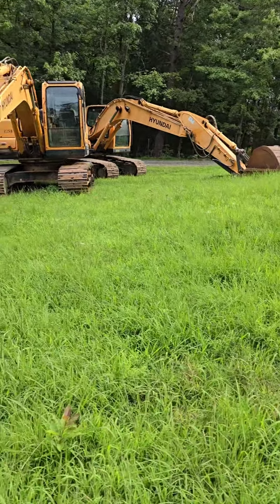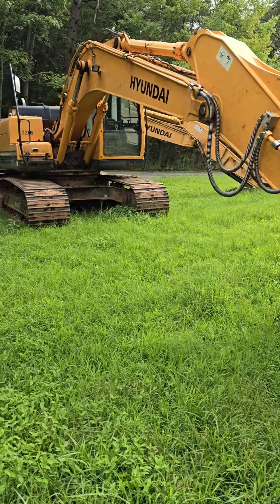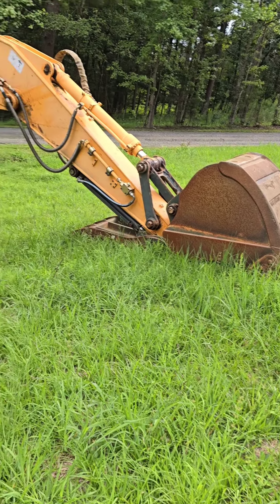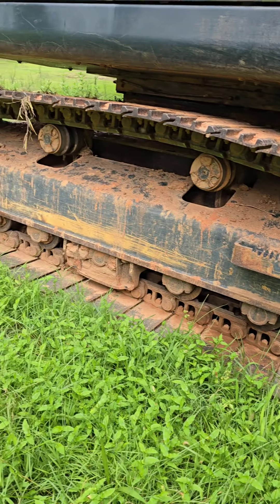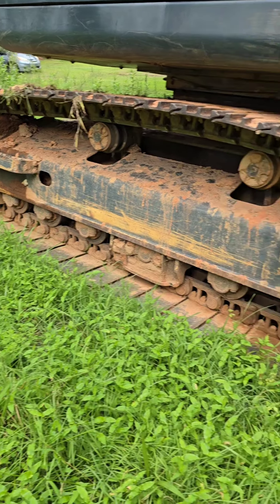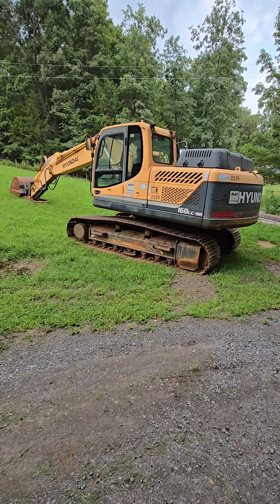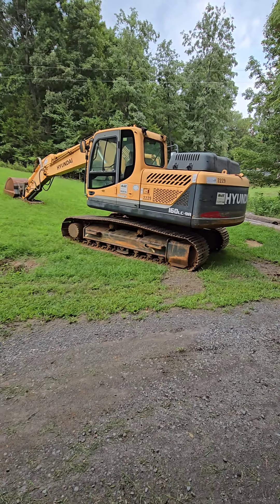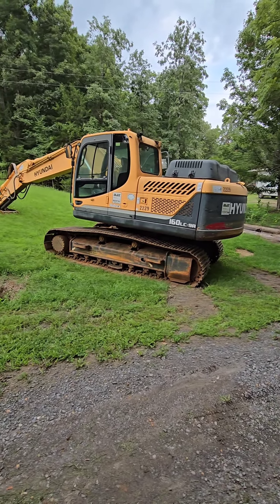Hyundai 160LC-9A Sister Pair coming to market 8/8/24.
Hyundai 160LC-9A Sister Pair coming to market 8/8/24. Low Hour 1 owner machines with Hydraulic Thumbs.